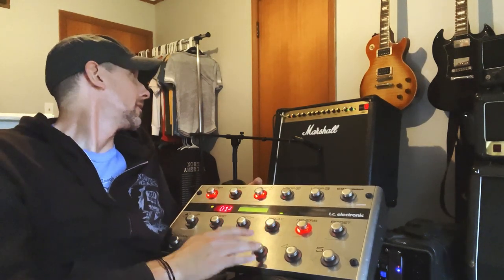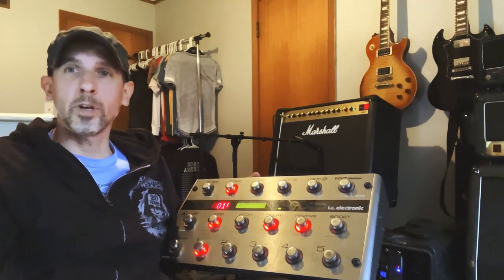Marshall DSL CR 40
Play through of the Marshall DSL CR 40. No talking until the end. My style of video production is more or less how I sit with an amp and evaluate it for the first time.

Guitar is a Les Paul Standard. Mic is a SHURE SM57 running into a Focusrite and into GarageBand. Camera is an iPhone 12 Pro.